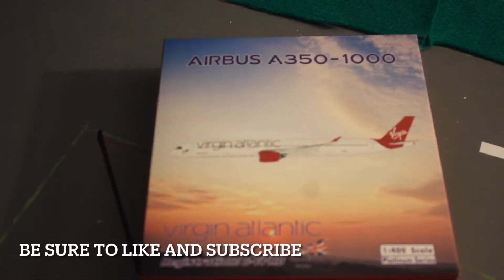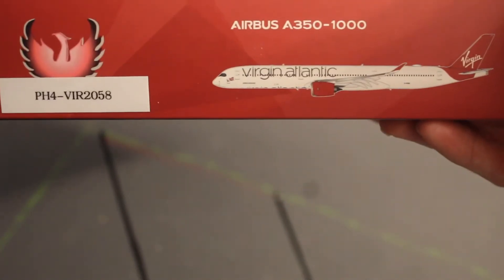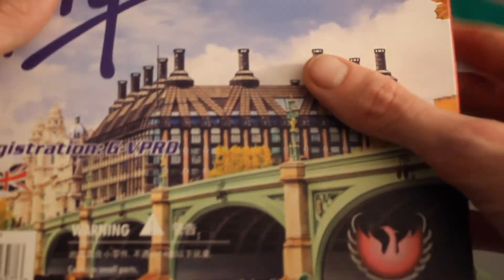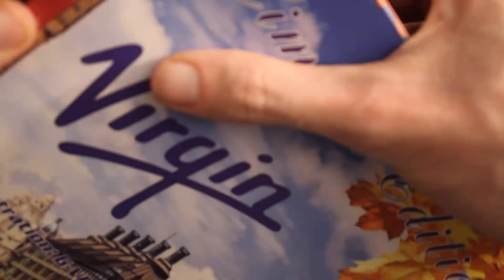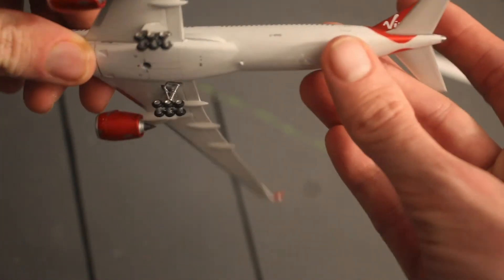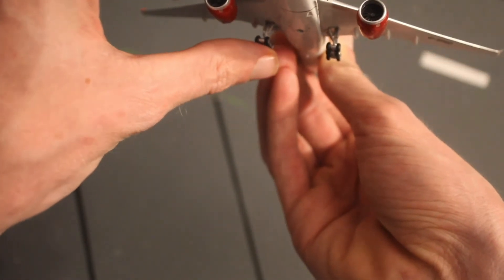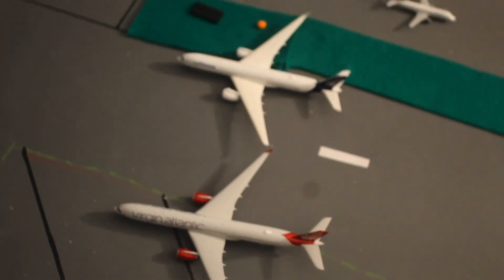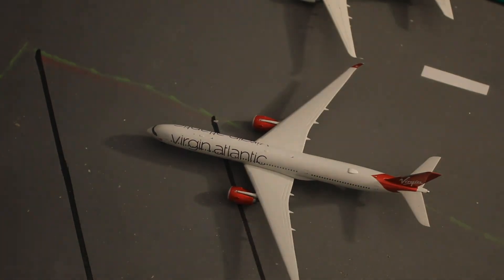Phoenix Virgin Atlantic A350 Unboxing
Intro Song is called C Sharp by the quest

On instagram shoot a dm or comment on a post.

What i use:

CPU: Xidax X2motherboard Asus Prime A320m-kAMD ryzen3 3200G 4GHzRed Dragon Radeon RX580 graphics card (as of 12-26-20)DDR4 2666MHz 8GBHDD Western Digital Blue 1TB 7200RPM 3.5HDDSSD M.2 solid statewindows 10 home 64bit

airport updates and unboxing videos
Canon EOS 4000D MouKey MCm-1 mic
Editing
iPhone 12 mini/ ipad 7 and iMovie

FSX Tower! 3D Pro and Aviation Podcast
OBS studio
Animonica
GO XLR mini with a Shure SM7B

Attention in the terminal and all Aircraft:
All are welcome to cmhaviation here on youtube discord and my instagram. ALL are treated with digity and respect to the highest standard. I do not tolerate hate in any way.